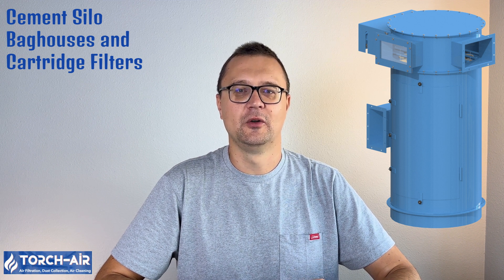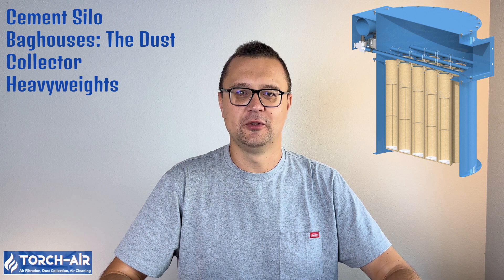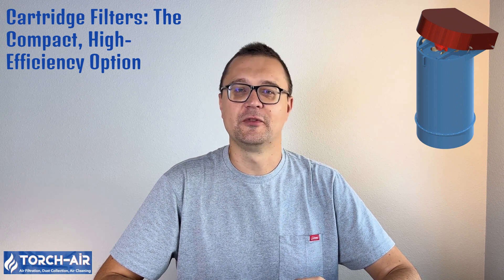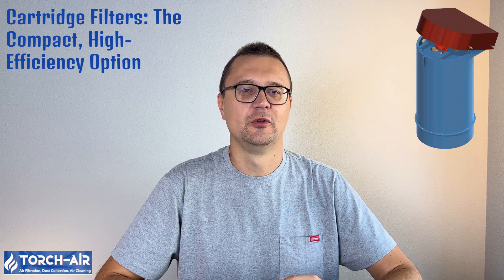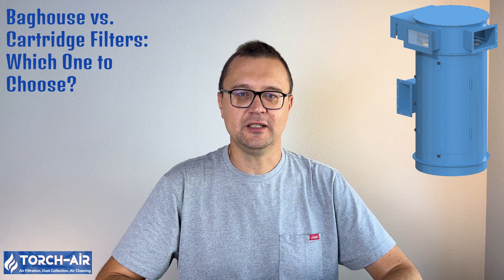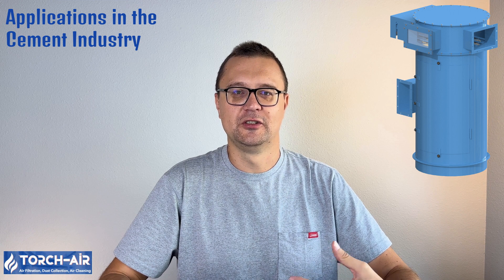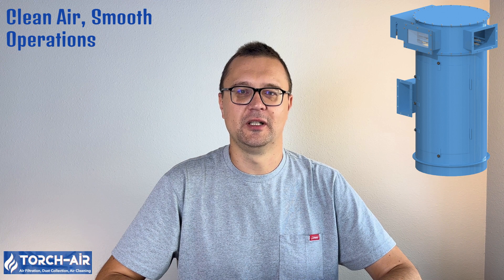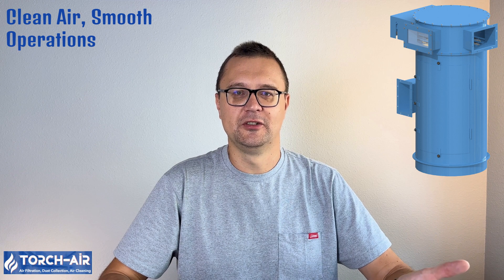Cement Silo Baghouses and Cartridge Filters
Silo Dust Collectors